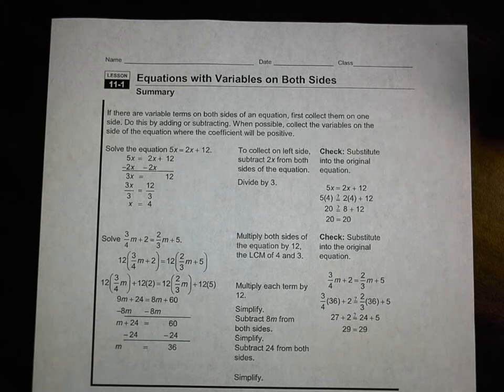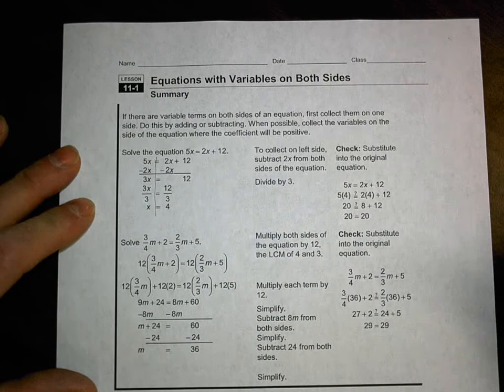11.1 Equations with Variable on Both Sides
A walk through of the 8th grade math lesson